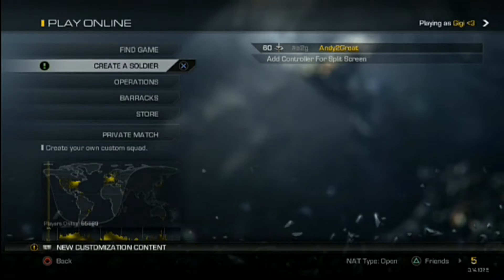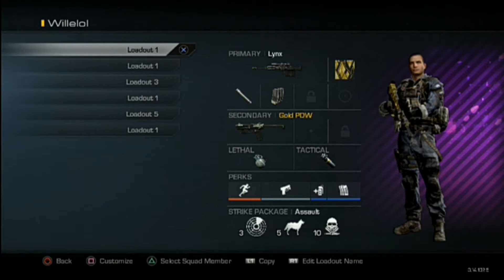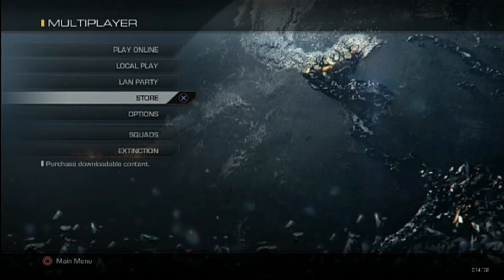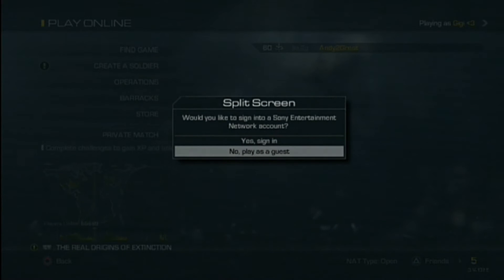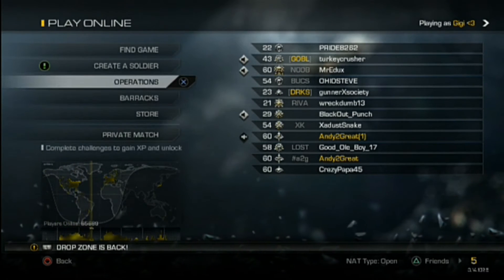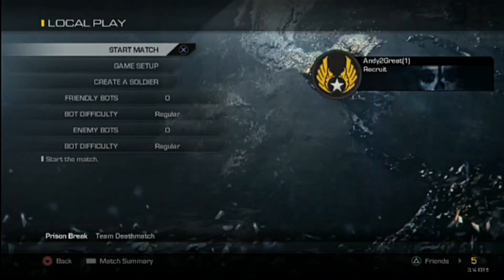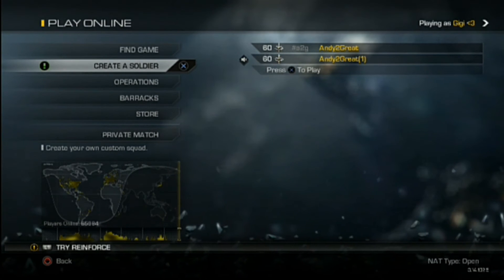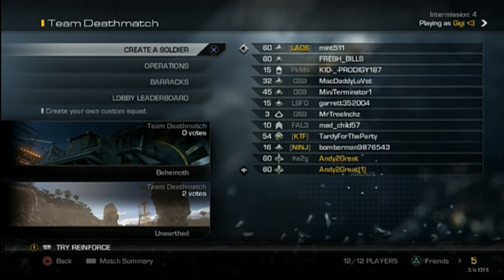New CoD Ghost - Glitch - How to Bypass mutiplayer + (possible no name and bot lobby)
Hello this is Any2Great showing you guys a new glitch on call of duty ghost that lets you bypass the multiplayer, this glitch is actually really good, becauseit opens doors into many other glitch such as the no name glitch, a bot lobby, and many more. I still didn't find a way to do so, but i know that if you gys try different techniques it is totally possible!

Tutorial:
1- go on a private or public match

2- then go on the custom class option (where you can choose your class)

3- Then just press those button in this order: (PS3, PS4): X, O et Triangle     (XBOX, Xbox One): A,B and Y

4- If you done it correctly, you will see the class menu going off and in a split of a second a character option menu will pop up, if you see this, that means the glitch is working, and you can do the glitch the number of time you want!

5- This glitch makes you go back a menu while the game thinks your in the previous lobby, so you will hear the pre-game lobby going on.

The glitch is simple and their is so many stuff you can do and i didn't show all of the possibilities! I know my tutorial isn't explaining how i made the no name glitch (temporary no name glitch) but the only hard part of this glitch is just to know how to press the button in the right order quickly! Sometimes it will not work but the only thing you want to do is just back out and go back in a lobby. I am Andy2Great and I'm out! CYAAAAA! (If i sound different it's because I'm sick)